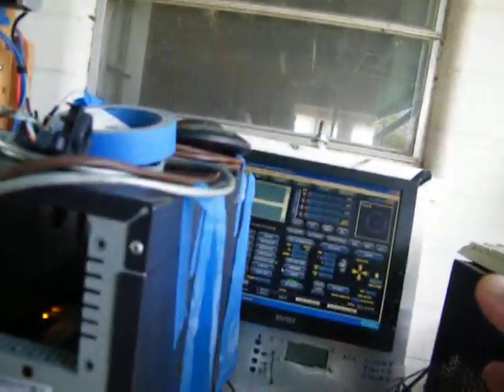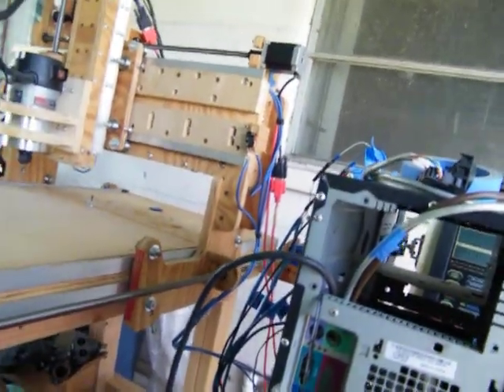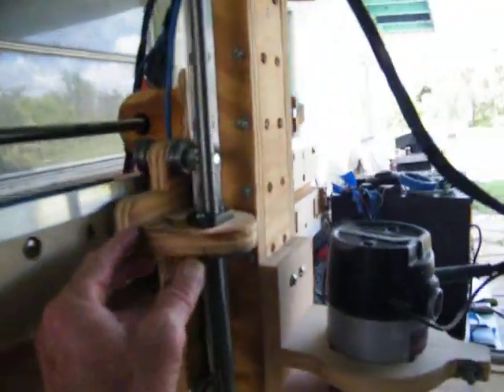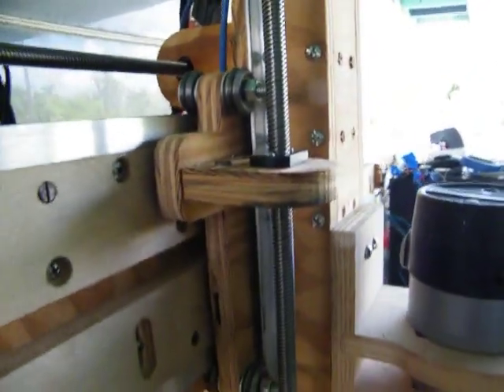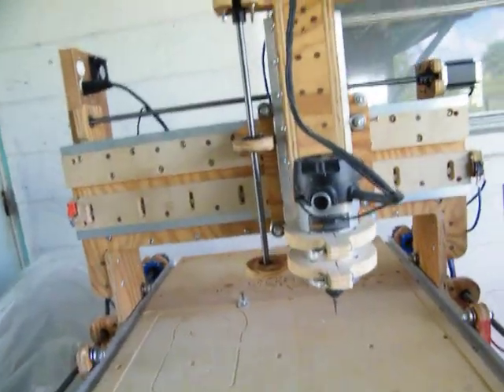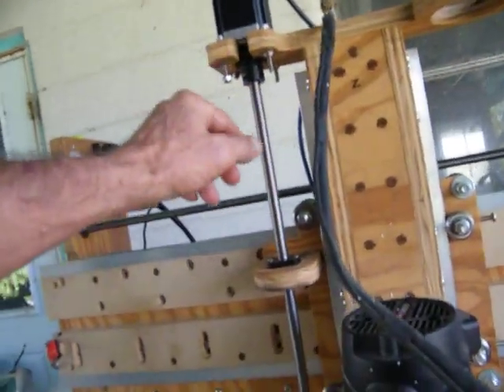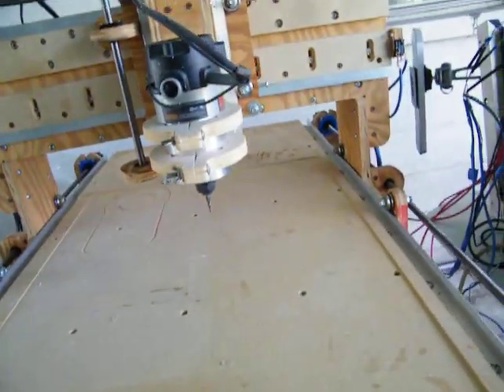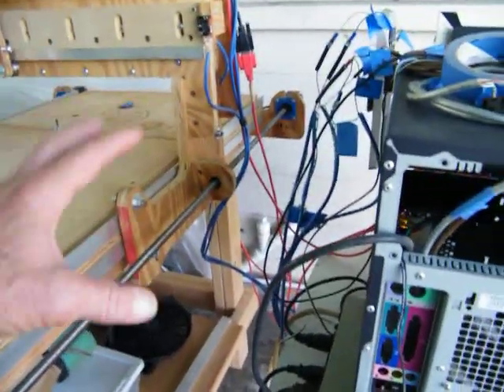it all works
yep well worth the $ and the Drive
Peace